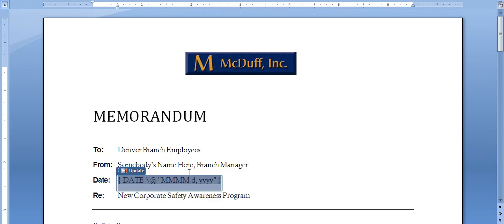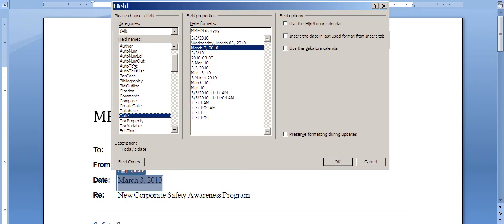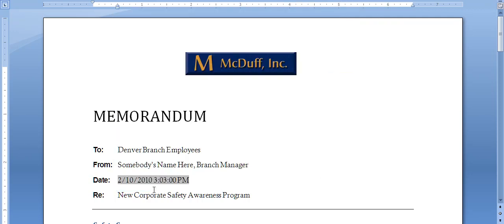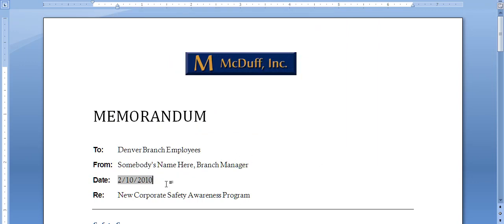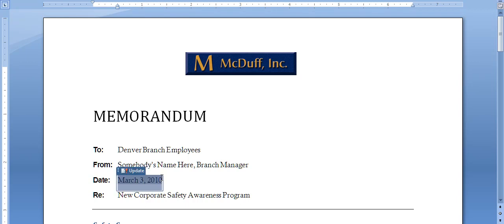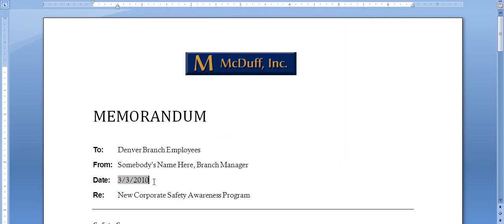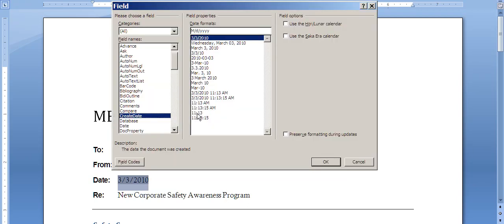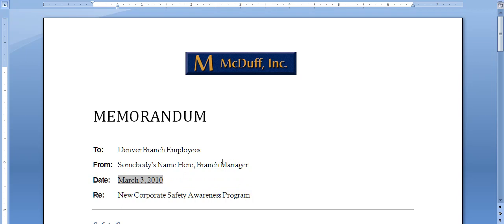Taming the Date Field in Word 2007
The date field in Word 2007 inserts the current date, which is updated each time the document is open. This makes it useless as a historical marker date for memos, letters, and reports. For that purpose, you need to insert the Createdate field, but if you do that you may not get the date your intend. Here's how you can work around that problem by using Save as to create a new document with the same exact name but with a new, updated Createdate field.